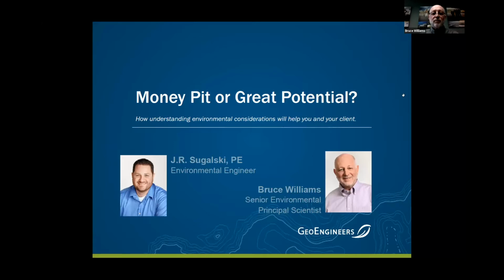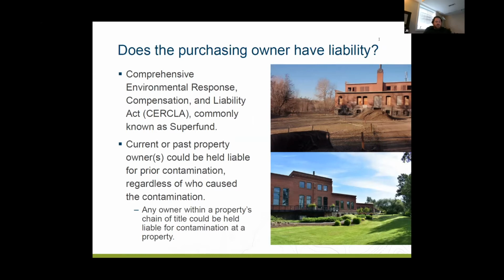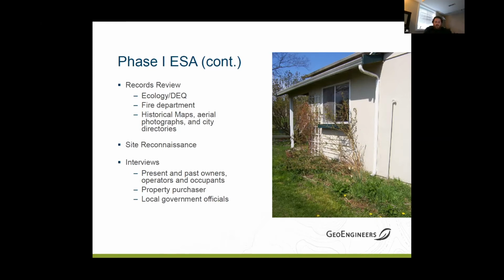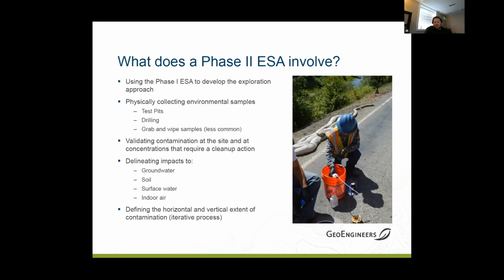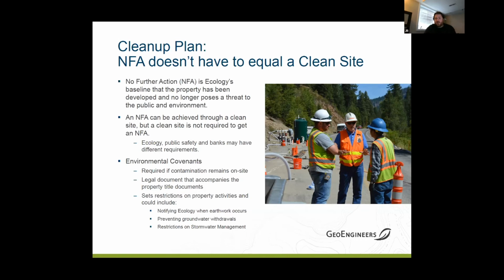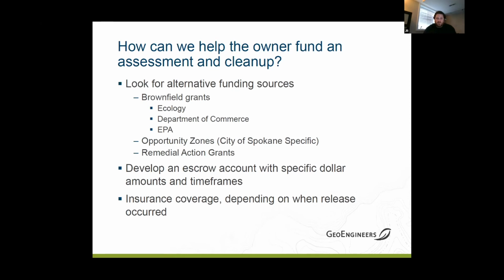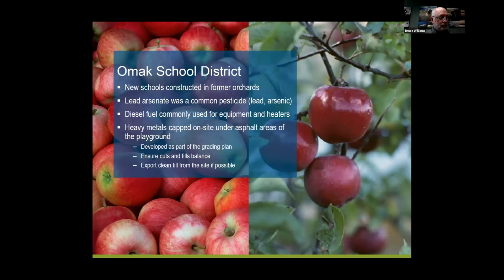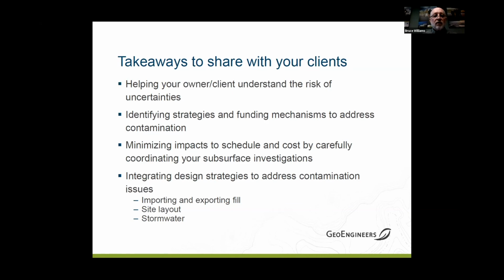AIA Webinar 7-7-20